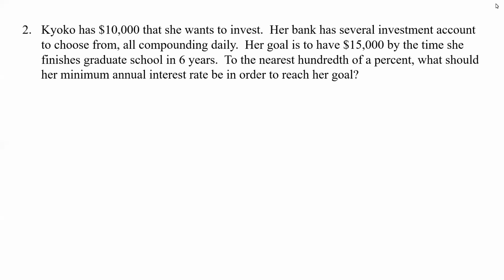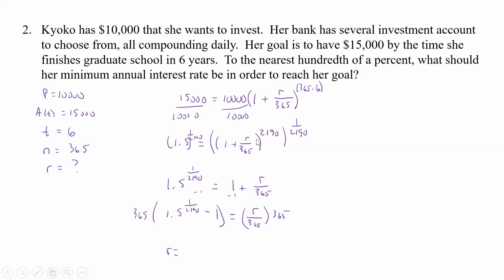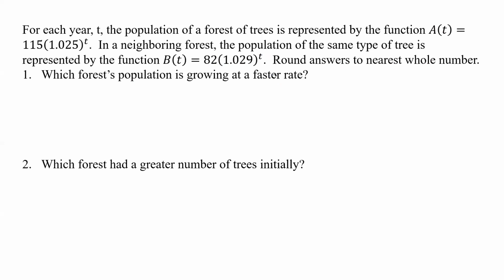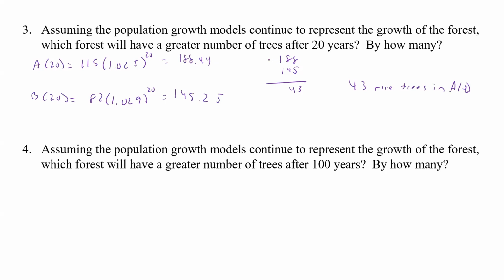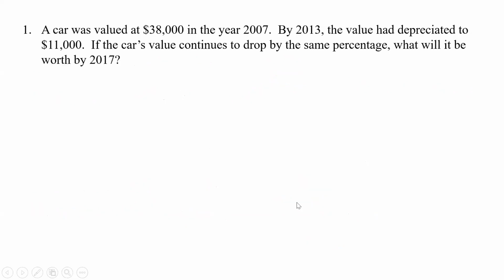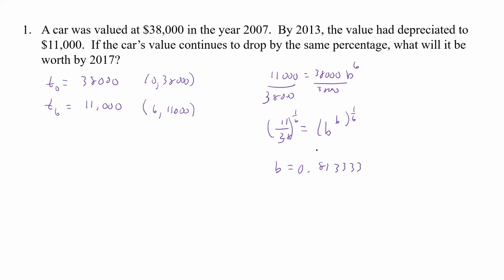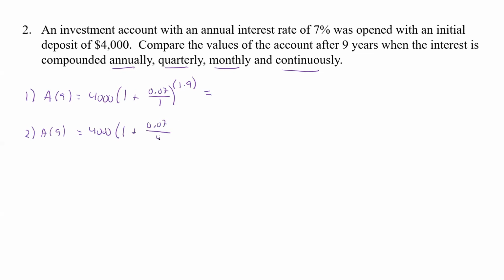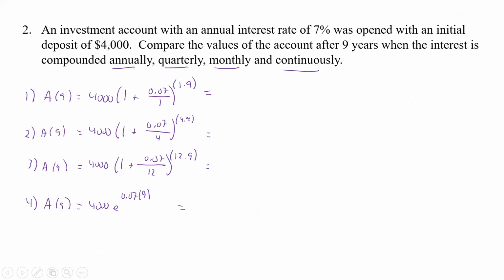4.1 Set 1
Examples:  4.1  Exponential Functions